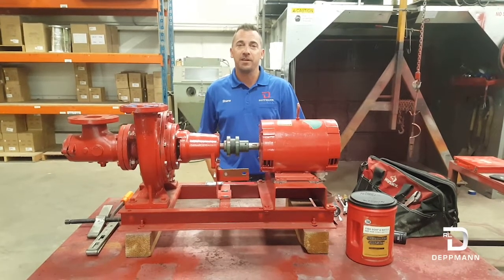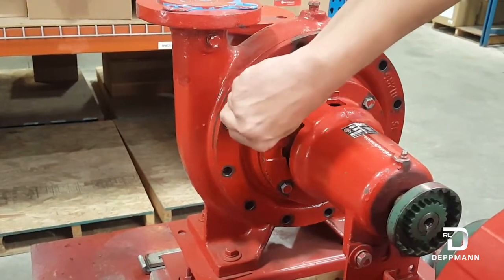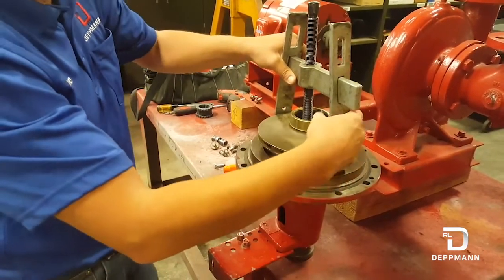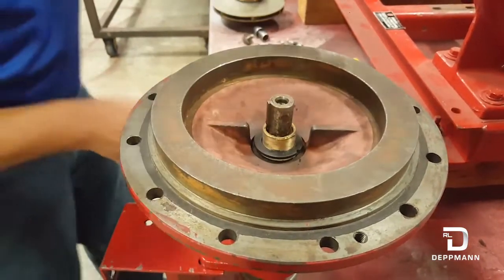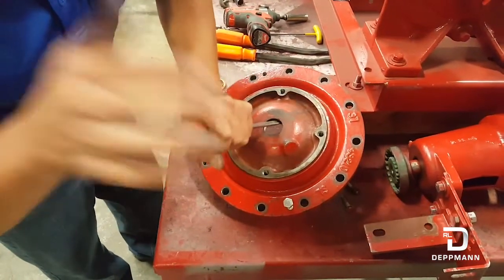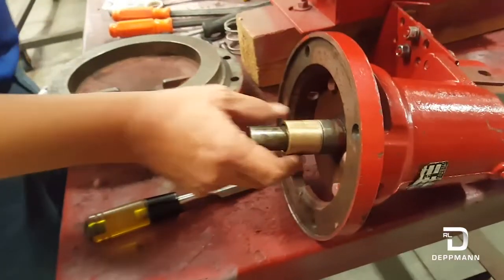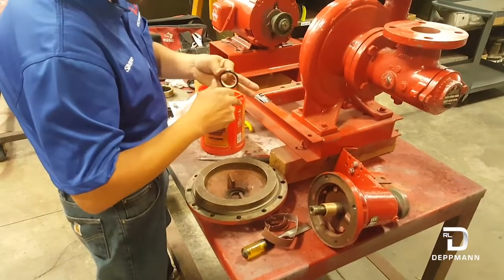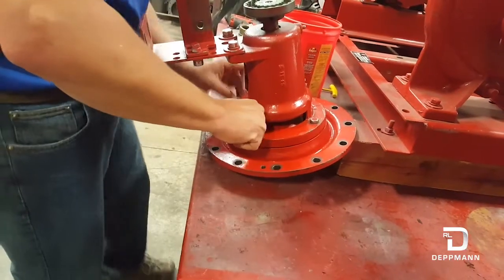Bell & Gossett 1510 Pump - Seal Replacement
R.L. Deppmann's Service Technician breaks down a 1510 Bell & Gossett pump bolt-by-bolt and explains how to use the Bell & Gossett seal replacement kit.

Learn more in our other Service Tips of the month